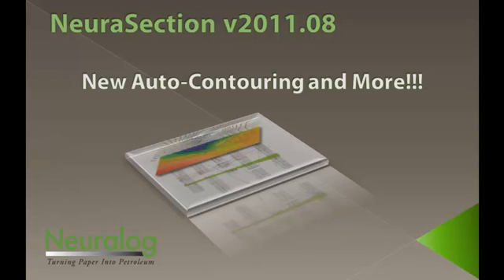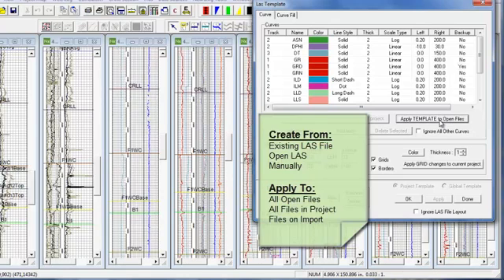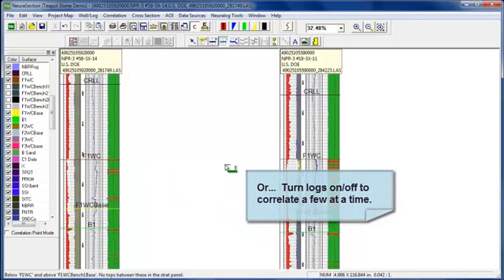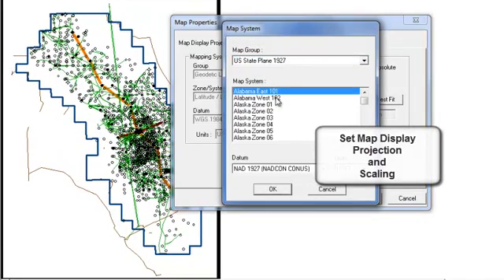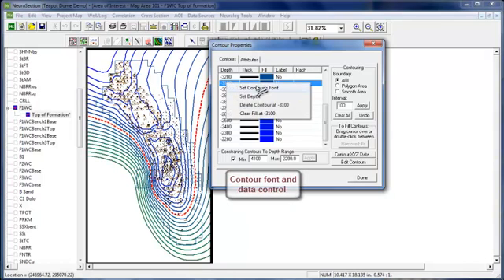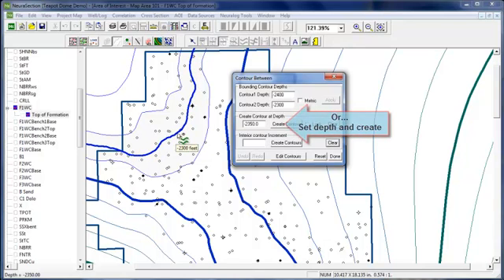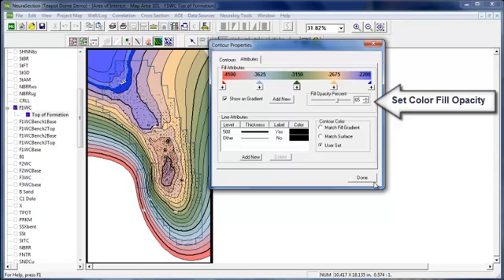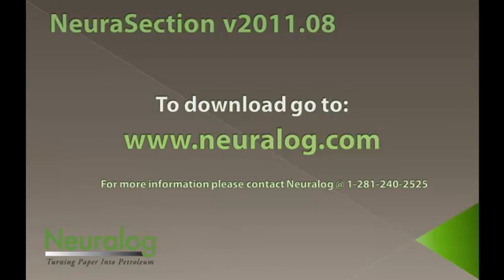NeuraSection - Map Contouring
NeuraSection - correlate, contour, evaluate and display all available geological data, minimizing the time required to create and present the total play concept. The auto-contouring allows you to Quickly generate contours for different map types within the same AOI without leaving your workspace.  Add gradient or discrete fills for formation elevation and reservoir displays.